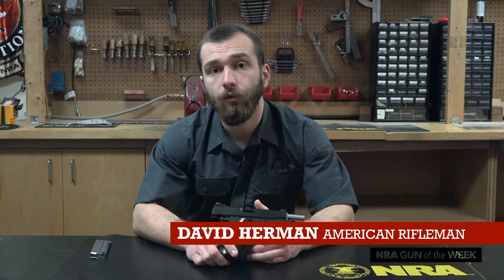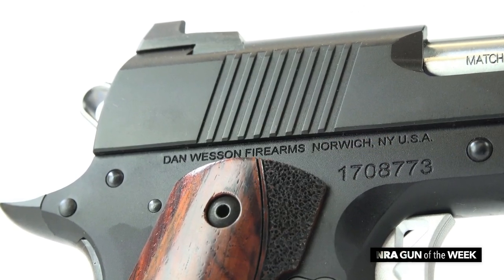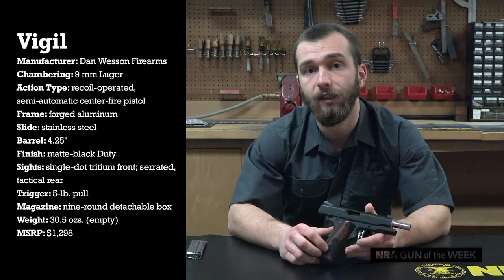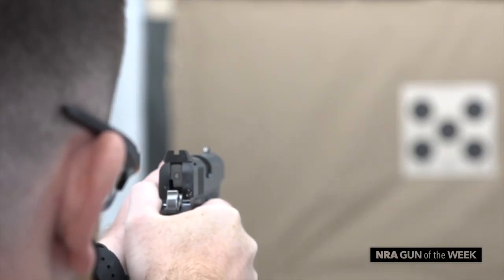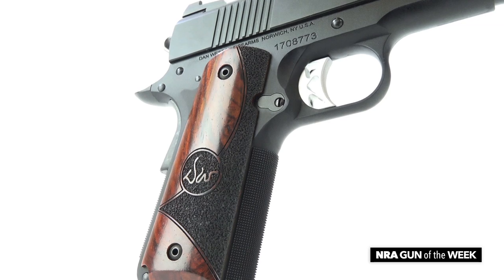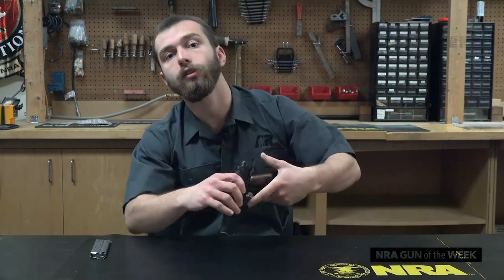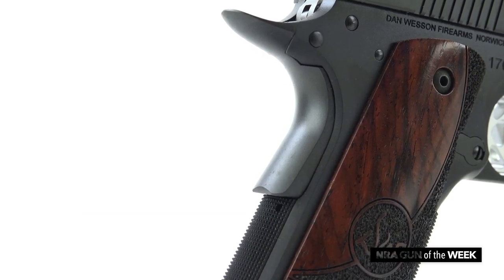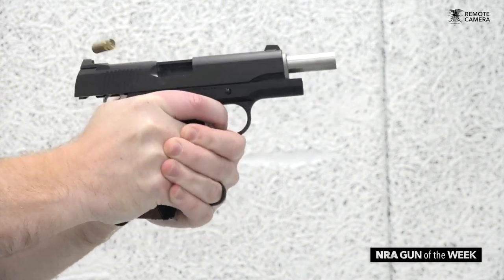NRA Gun of the Week: Dan Wesson Vigil Commander Pistol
American Rifleman examines a commander-size M1911 built on an aluminum frame and chambered for 9 mm Luger.